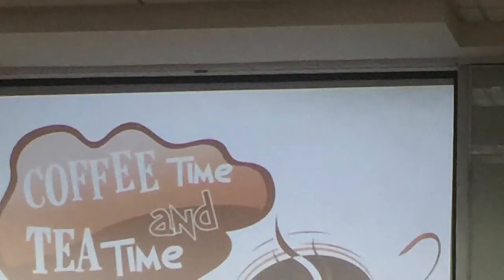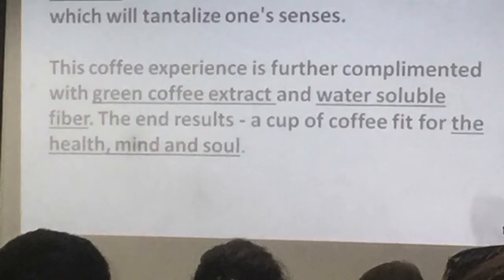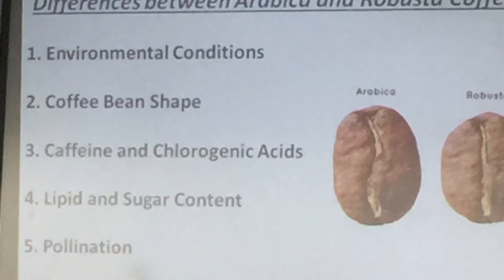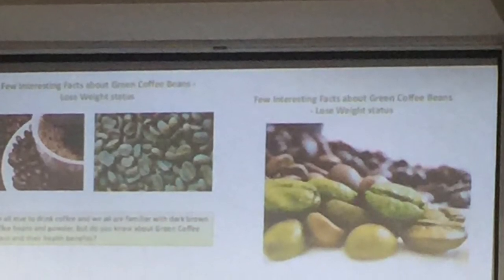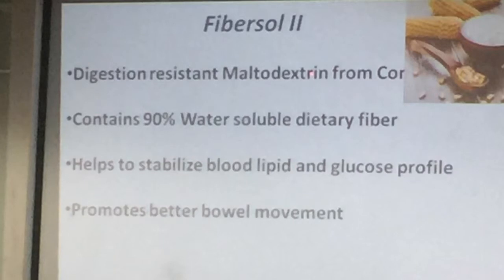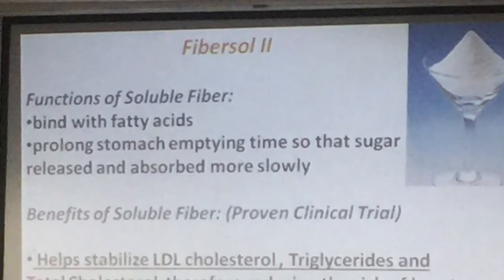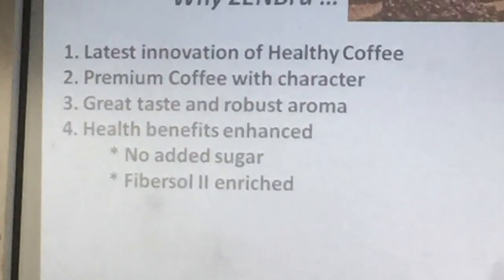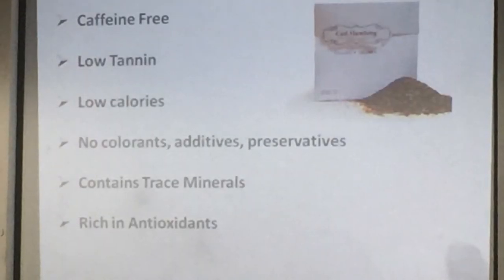Zenbru by JM International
Zenbru Green beans coffee, anti oxidant coffee, lose weight coffee, herbalife coffee, amway coffee, indonesian coffee, fat loss challenge